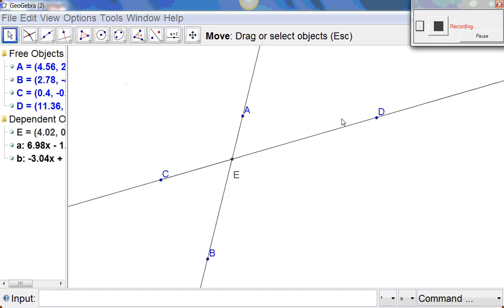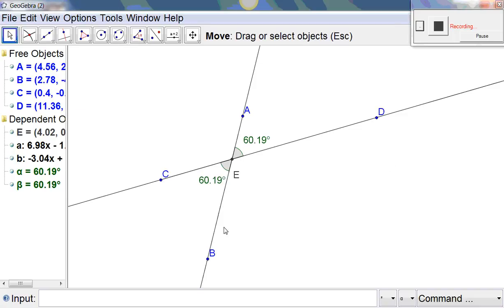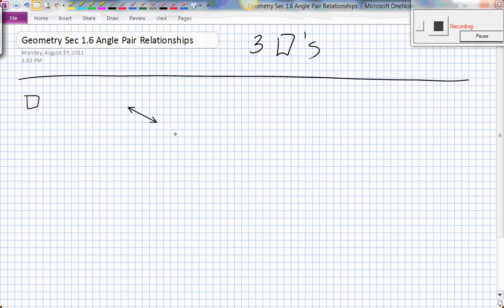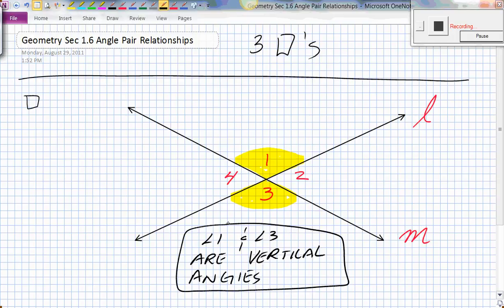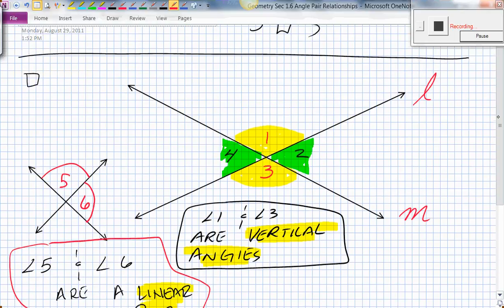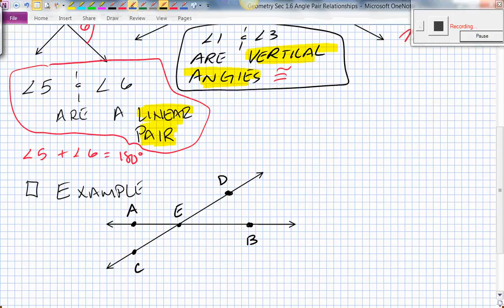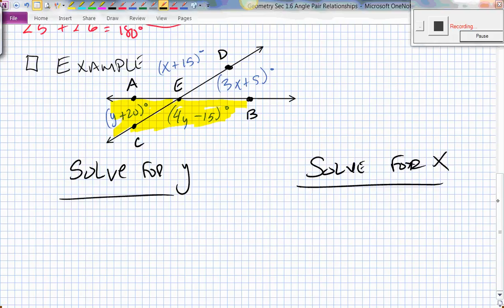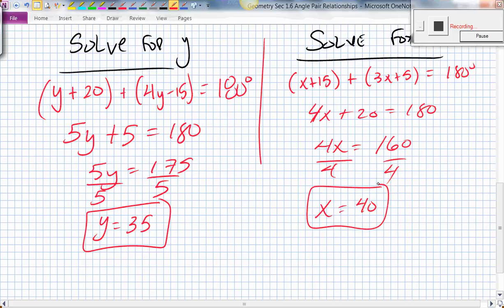Geom Sec 1 6 Movie